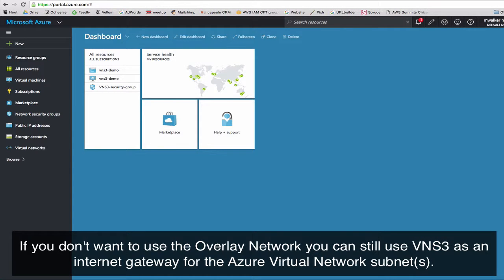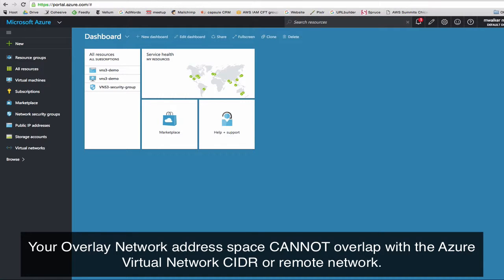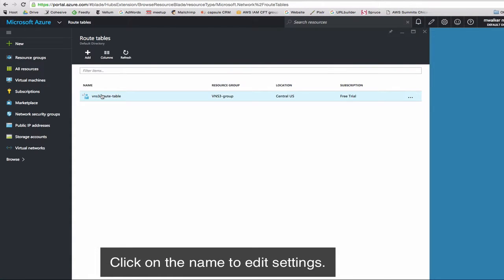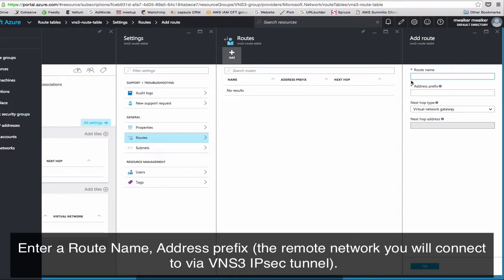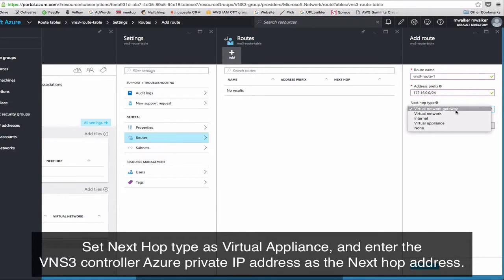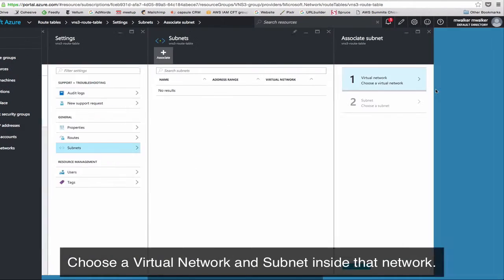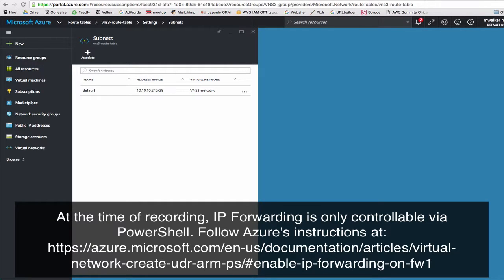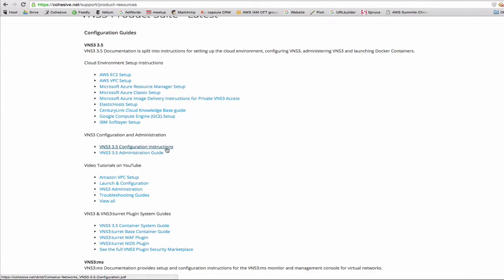Configure Azure to use VNS3 without the Overlay Network (audio)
After you set up Azure and launch a VNS3 Controller, you can customize Azure to use VNS3 as an Internet Gateway. Create an Azure Route Table and enable IP Forwarding to route traffic to the VNS3 Controller VM.  Next, watch the videos to initialize and configure VNS3.

To learn more, visit support.cohesive.net to see the FAQs. For help getting started with VNS3 see the videos for each cloud provider and follow along with documentation